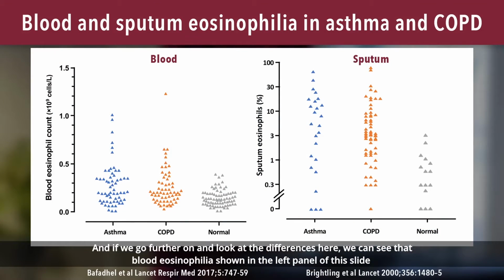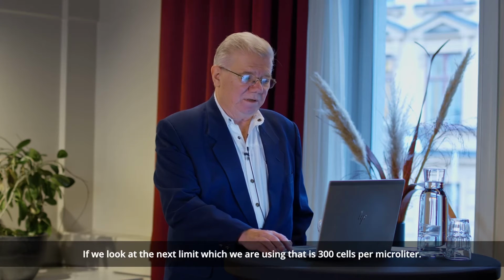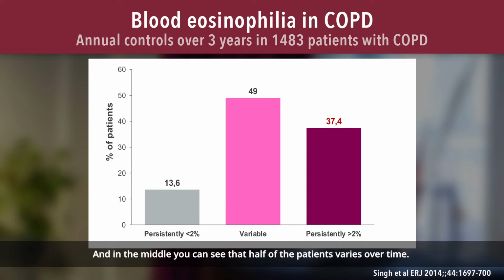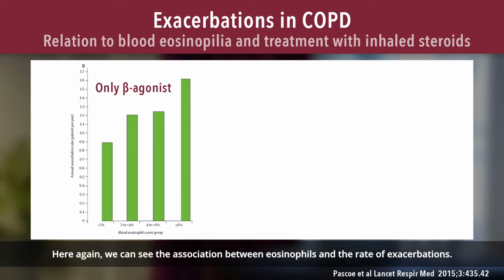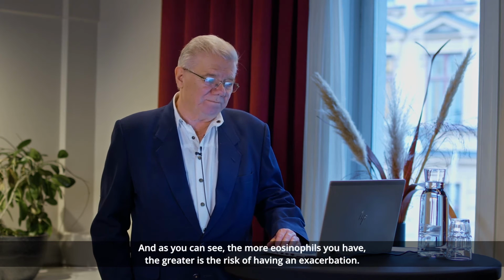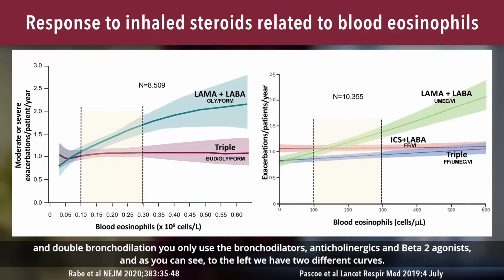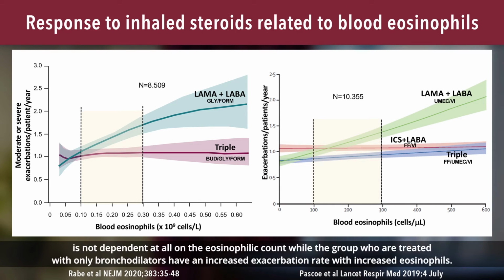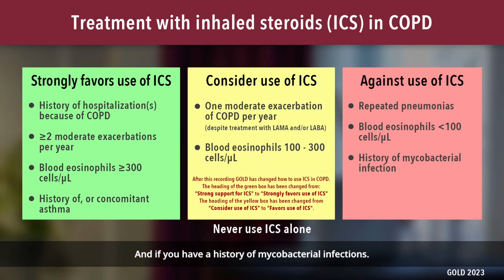WBC DIFF - COPD Information GPM878INT 230113